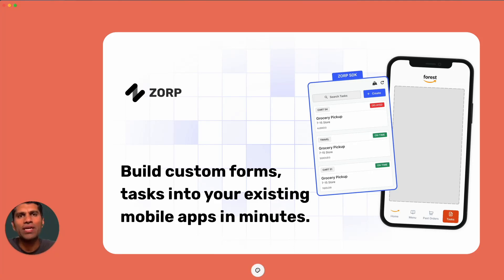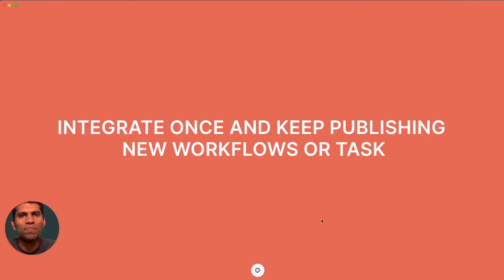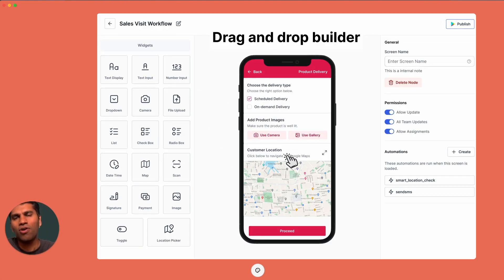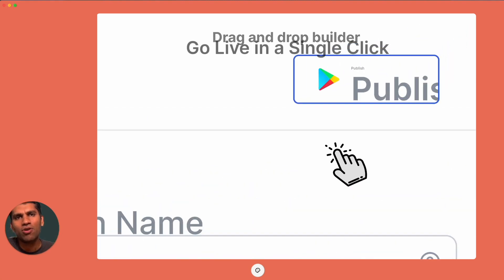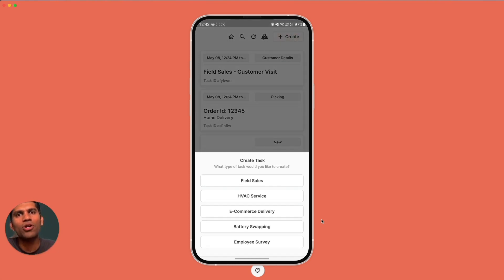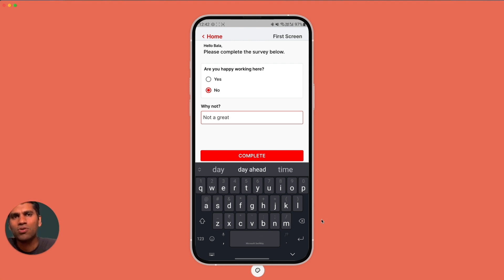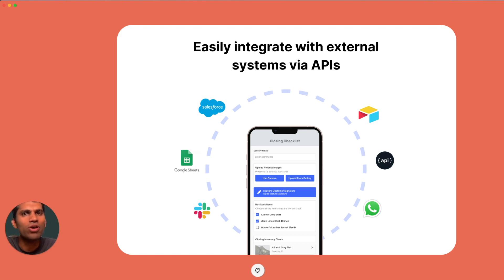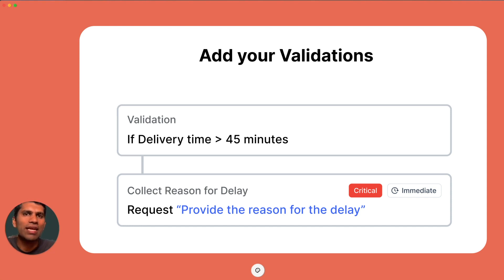Launching ZORP SDK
We're very happy to announce the launch of ZORP SDK.

Now build powerful forms, checklists and tasks into your existing mobile apps in just a few minutes with no additional development.

Integrate once and keep publishing new forms and tasks with no development or deployment.